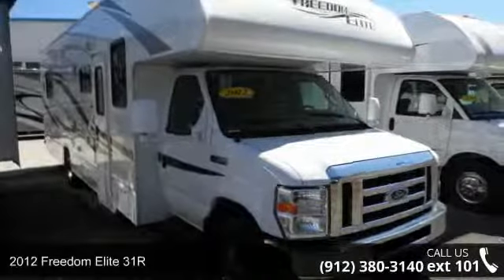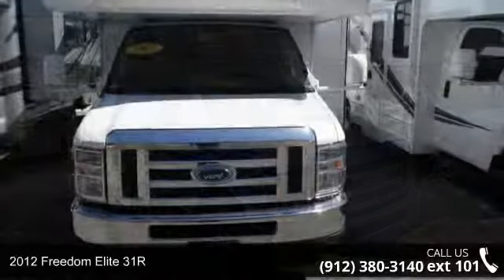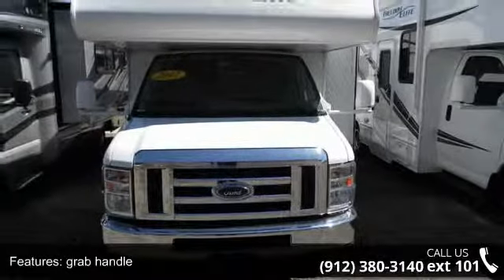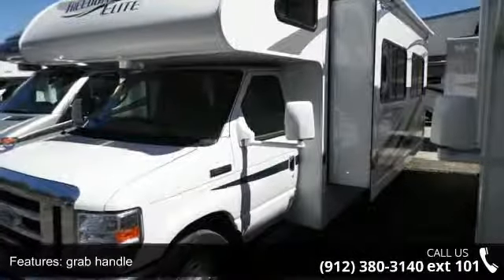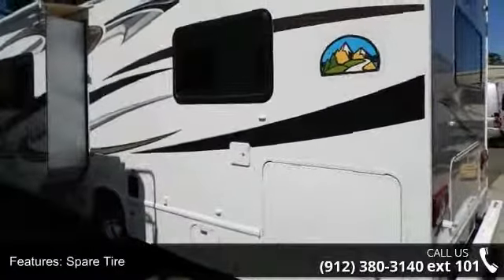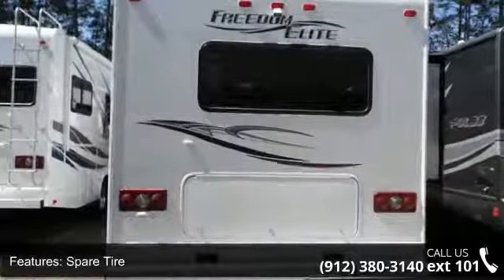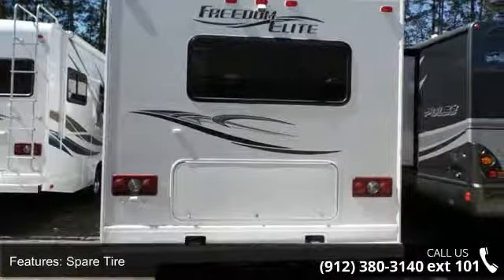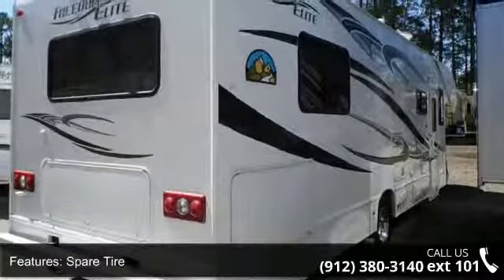2012 Freedom Elite 31R - Camping World of Savannah - Poo...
For Sale in Pooler, GA 31322

Used 2012 Thor Freedom Elite 31R Class C for Sale